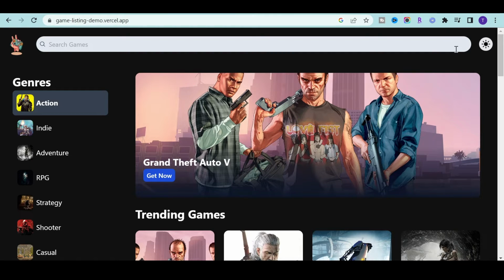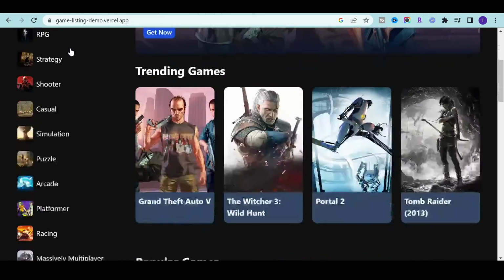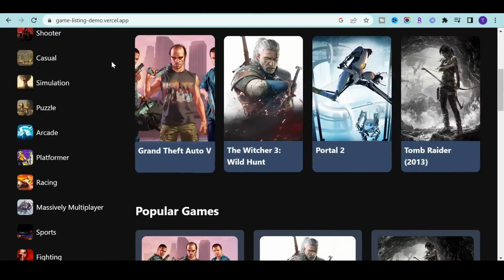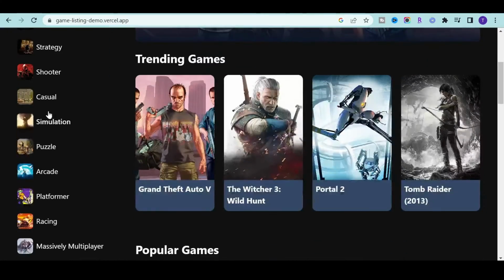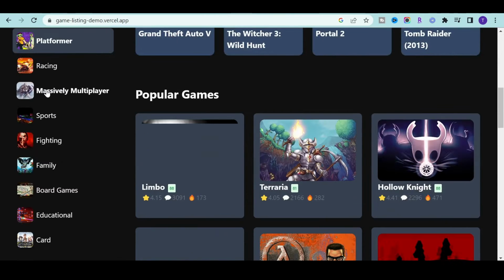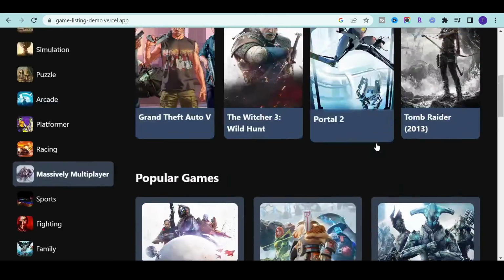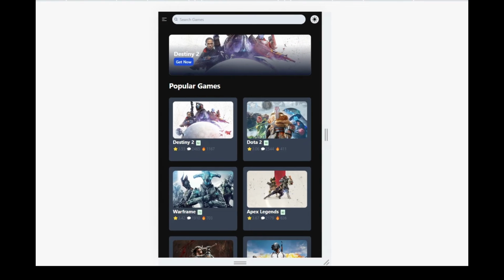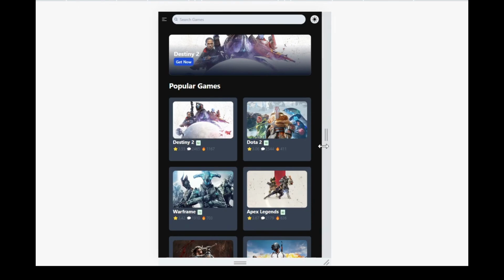#1 Build Game Listing app with React Tailwind CSS, Vite, Vercel : Introduction & Overview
In this video, we'll build a game listing app with React, Tailwind CSS, Vite, and Vercel. We'll start by creating a new React app and installing the necessary dependencies. Then, we'll create a component for each of the pages in our app. We'll also add some styling to our app using Tailwind CSS. Finally, we'll deploy our app to Vercel.

This video is for anyone who wants to learn how to build a game listing app with React. No prior experience with React is required.

If you're new to React, I recommend checking out my other videos on the topic. I also have a course on my Youtube channel that you can check out.

Build and deploy Full Stack Hulu clone using React Js, Vite, Tailwind Css, TMDB, Vercel 2023

React Tailwind css Tutorial for Beginners | Build and Deploy Complete Responsive website🔴